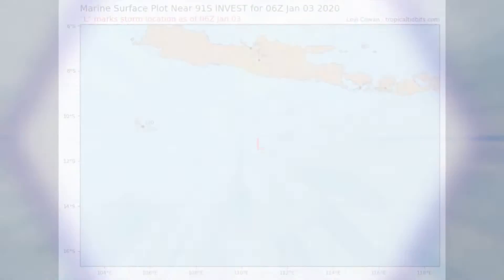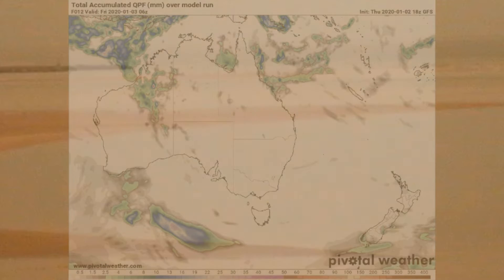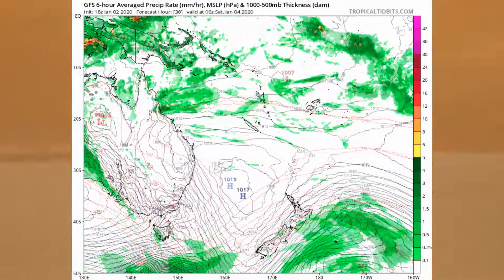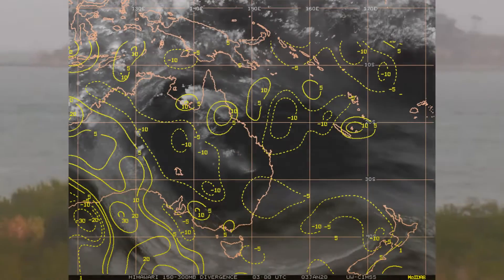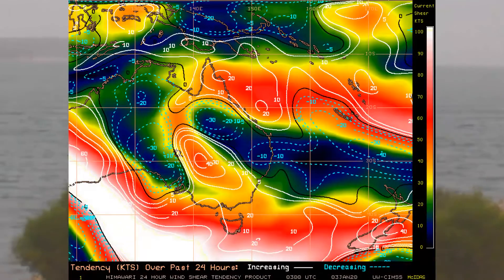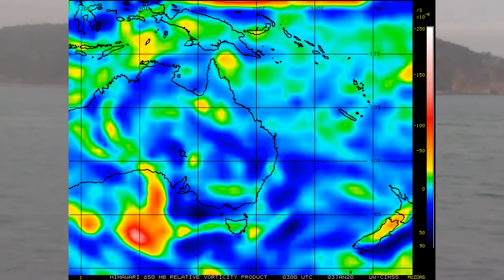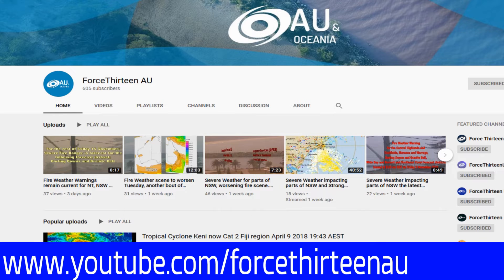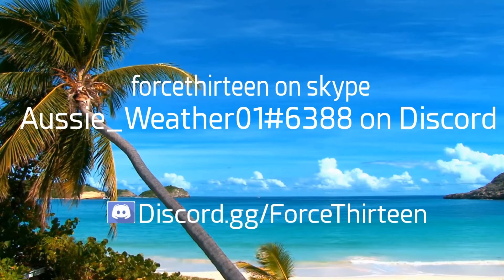Tropical Low to Form WA Coast January 4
The Bureau via its Tropical Cyclone 3 Day Outlook is reporting that a low is expected to form off the NW WA Coast this weekend and may reach tropical cyclone intensity. The low is on a Monsoon Trough.

ForceThirteenAu will continue to bring the latest information when possible and once the system becomes a cyclone, the Main channel will also provide coverage.